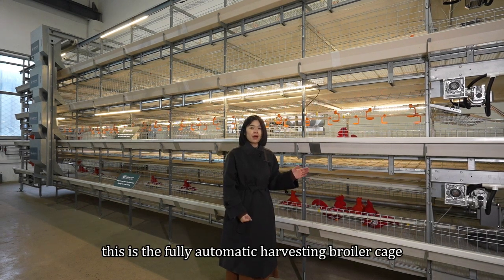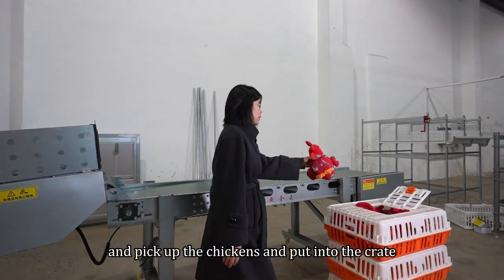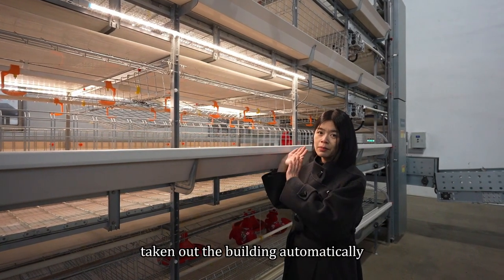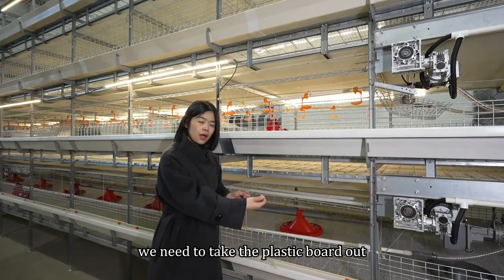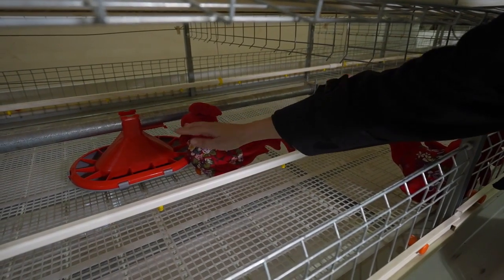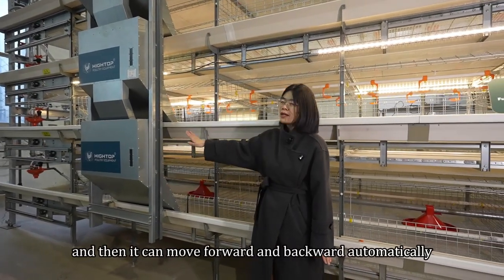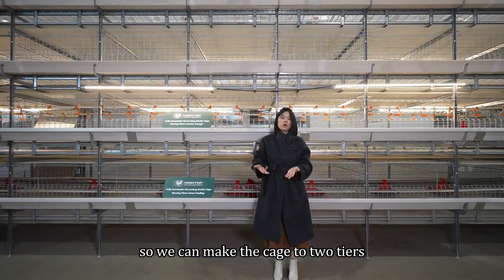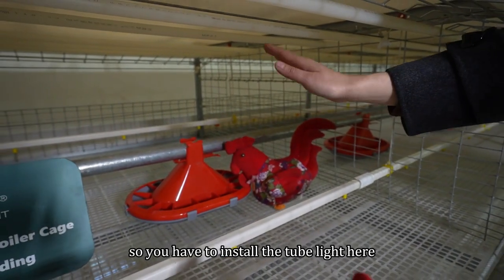HIGHTOP Automatic harvesting broiler equipment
How to harvest 80,000 broilers within 10 hours

4 tiers 6 rows, 80,000 broilers per building
Hot-dipped galvanized cage system
Automatic feeding & silo system
Automatic drinking and doser system
Automatic manure removal and conveyor belt
Automatic harvesting system
Ventilation cooling system
Environment control system
Lighting system

Send us an inquiry if you are interested!

Add : No.105 Bolin Village,Anping County, Hebei, 053600 China
Youtube: @HIGHTOP CHICKEN CAGE FACTORY